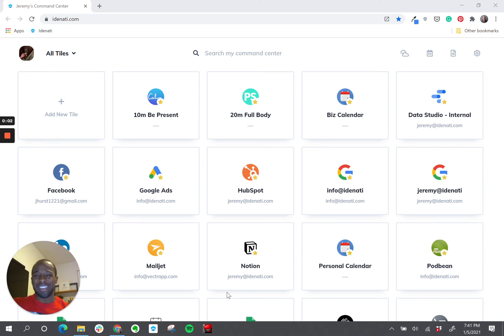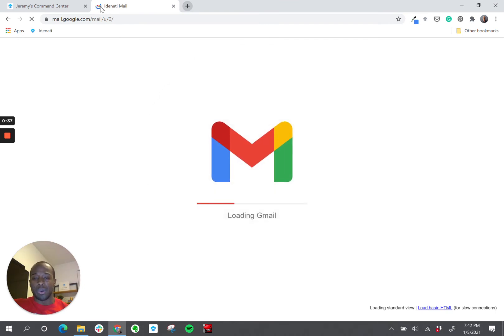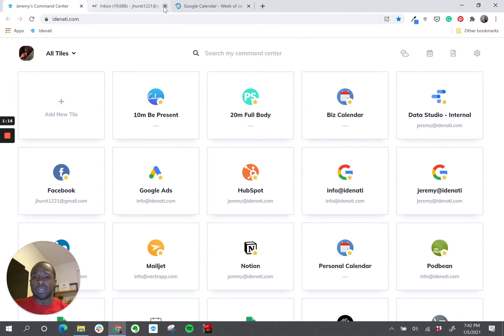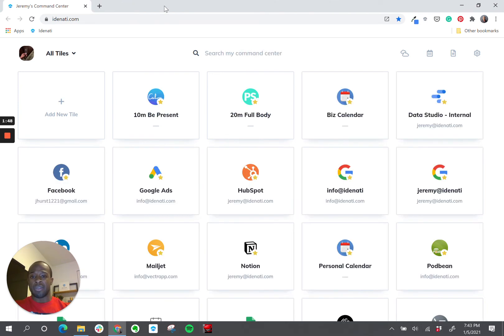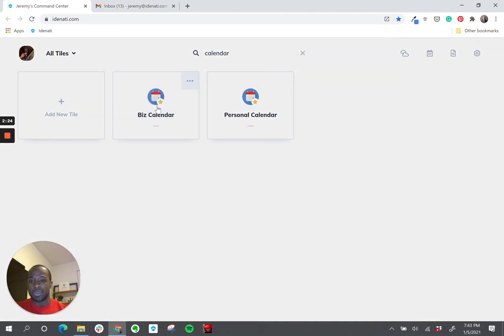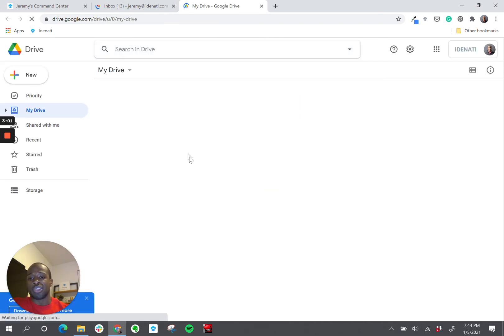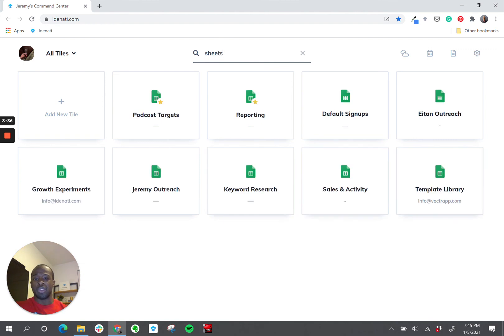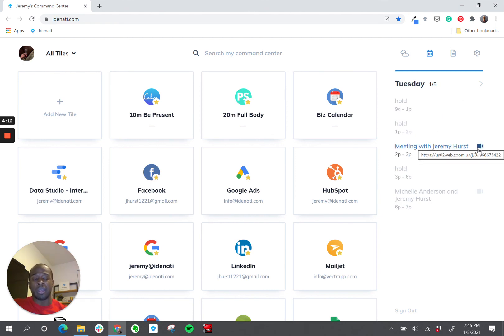How To Declutter & Organize G Suite Accounts In Idenati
Many of us have multiple G Suite accounts. Managing multiple inboxes, calendars, and drive accounts can be a huge hassle that results in constantly switching between browser tabs and accounts. Idenati allows you to simplify and organize everything in one place.